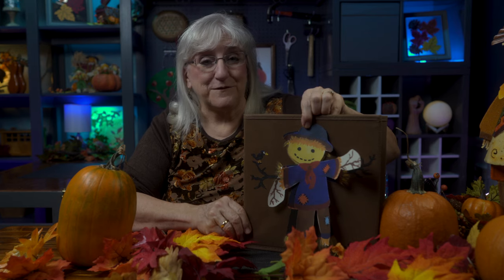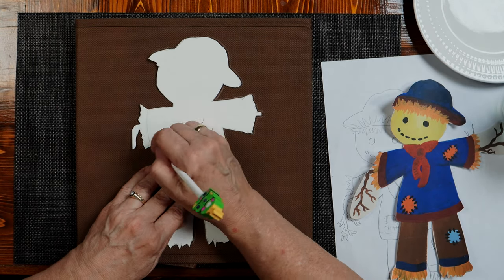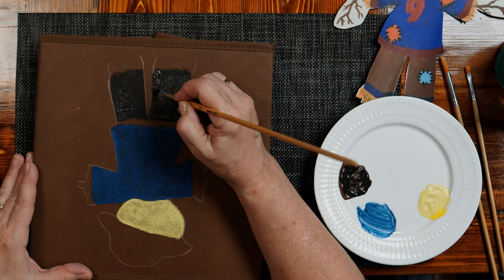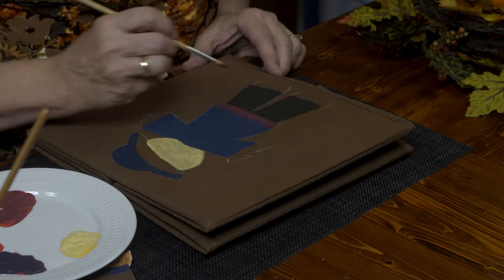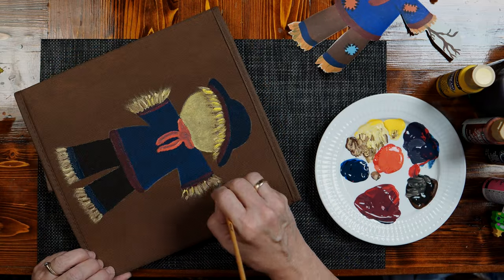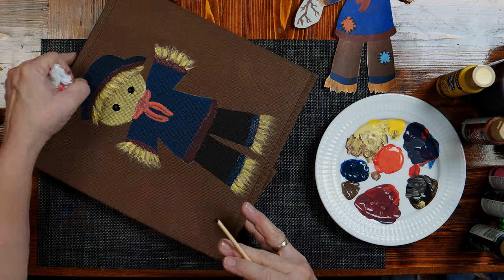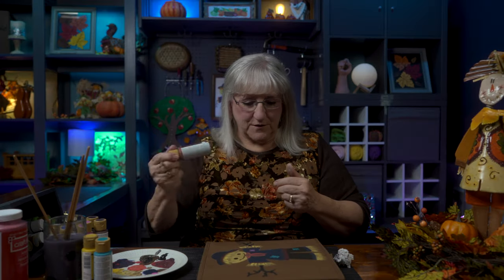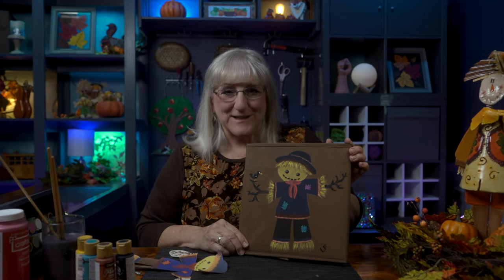How to make a Keepsake Fabric Box using a child's art, Tutorial, DIY,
Your Child’s Art Keepsake Fabric Box, Tutorial, DIY, Acrylic paint, Inexpensive

Keepsake Fabric Box - EP44

In this episode Tweek uses her daughter’s artwork to create a keepsake worthy of cherishing.  Using paint and a fabric box, she’ll demonstrate for you the step by step process in duplicating your own child’s artwork and creating a special memento that you will absolutely treasure forever!

Keepsake Box Chapters

0:00 - Intro
0:37 - Project Description
1:10 - Project Supplies
1:25 - The design
2:00 - Trace the Image
2:45 - Start Painting
3:55 - Add Some Pants
4:50 - Add a Hat
7:35 - Add a Scarf
8:00 - Make Some Straw
10:00 - Paint His Face
10:30 - Add Some Patches
11:10 - Add Some Branches
11:55 - He Needs a Smile
13:00 - Add a Crow to His Arm
14:45 - Completed Scarecrow
14:50 - Outro

By: Daniel Kaede

By: Sebastian Winskog

By: Bireli Snow

By: HeadLund

By: My Love

By: Jon Algar